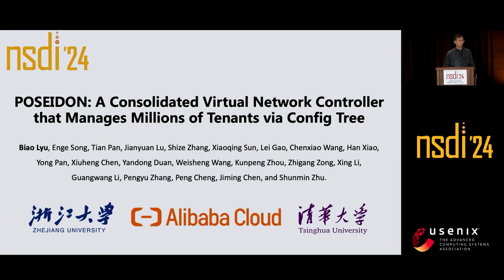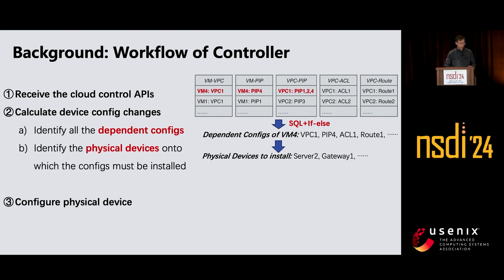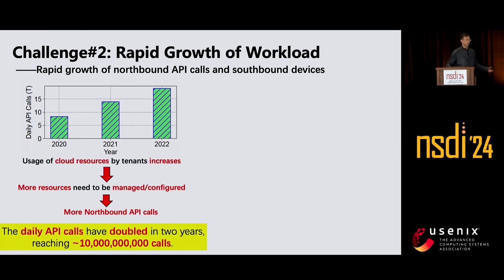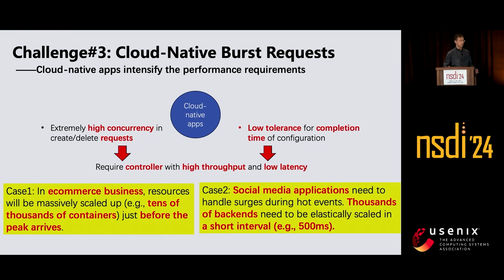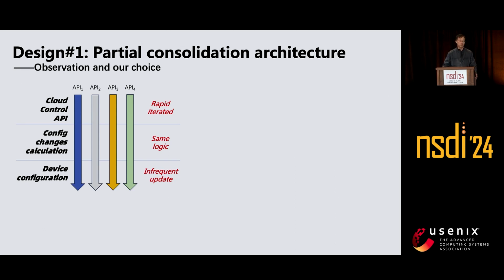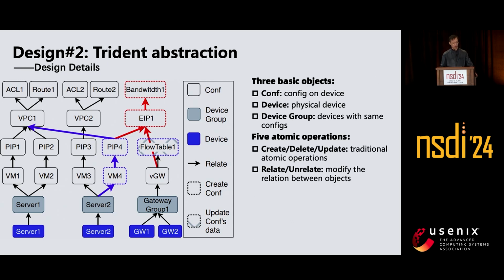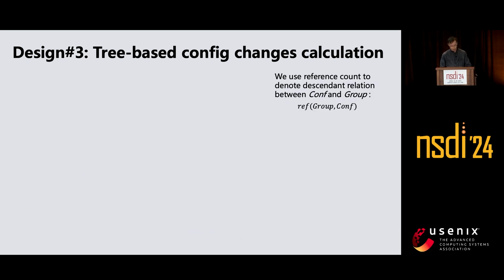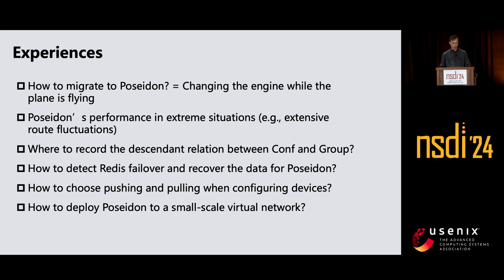NSDI '24 - POSEIDON: A Consolidated Virtual Network Controller that Manages Millions of Tenants...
NSDI '24 - POSEIDON: A Consolidated Virtual Network Controller that Manages Millions of Tenants via Config Tree

As the cloud rapidly expands in scale, the virtual network controller must manage an increasing number of devices with higher update frequencies. Furthermore, the emergence of cloud-native services has substantially intensified program-triggered updates, leading to more frequent API invocations. To enhance performance and extensibility, we propose Poseidon, a novel virtual network control framework. Specifically, to reduce operational expenses (OpEx), we have consolidated the common functions of multiple service controllers into a single controller. To manage heterogeneous devices and eliminate the multi-table lookup complexity due to config dependencies, we introduce Trident, a tree-based service- and device-independent abstraction, so that config dependency calculation can be replaced by more efficient tree traversal. After deploying Poseidon on Alibaba Cloud, we observed a 21x increase in the throughput of virtual network configuration tasks, along with a 4.4x decrease in the P99 API processing latency. Poseidon completes the task of enabling hundreds of Elastic IP addresses (EIPs) 1.8 to 55 times faster than Vendors A and B, both of which are among the top 5 providers, for identical network configuration jobs.